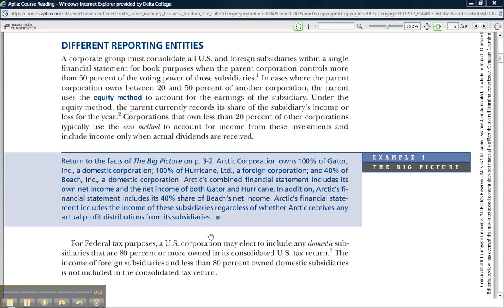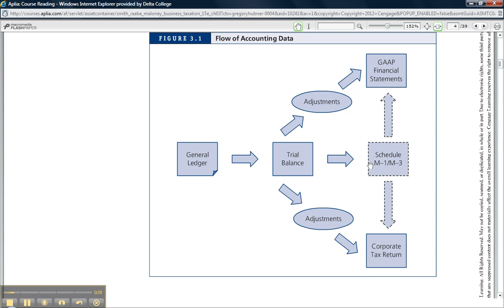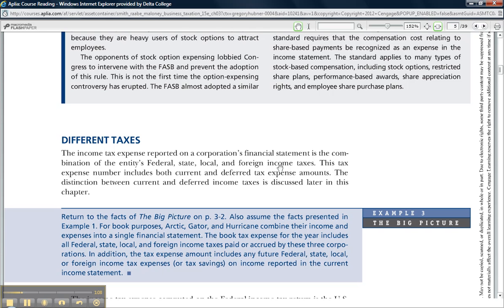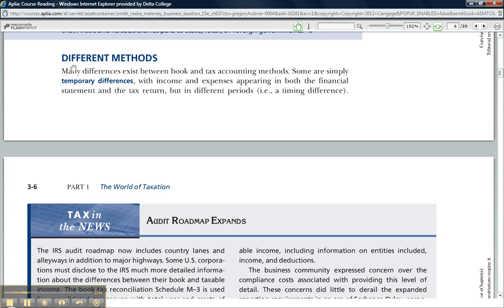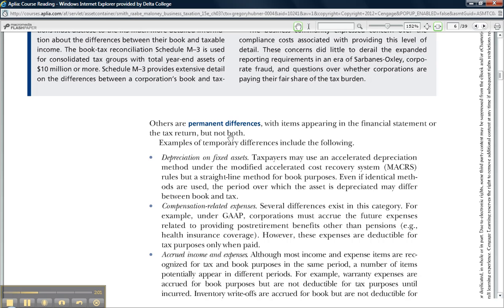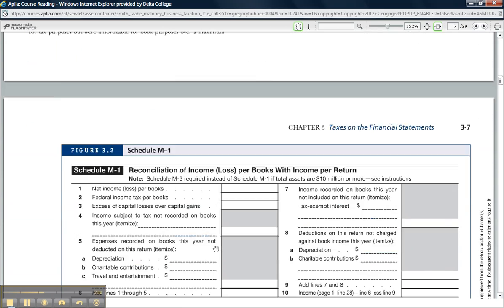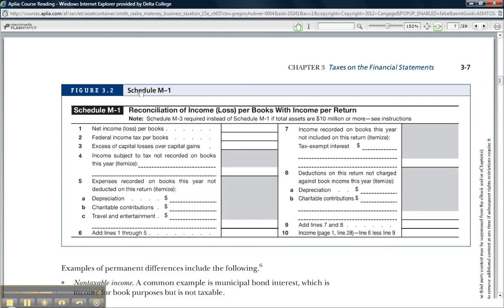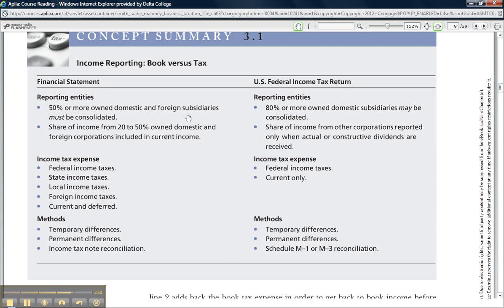ACC215, Ch 3 LO 1, Part 2